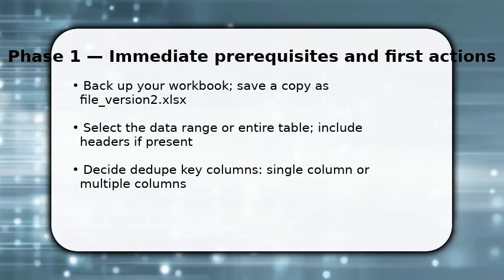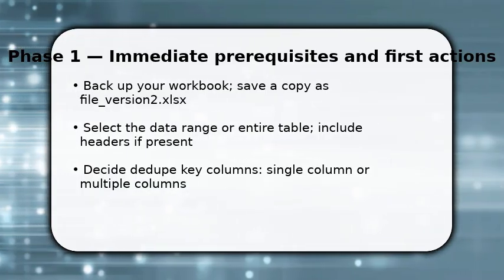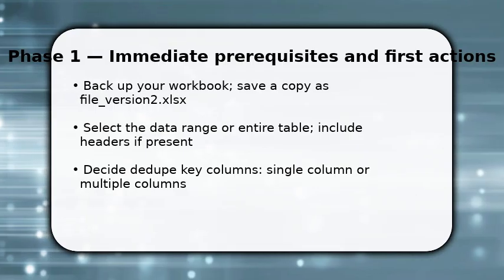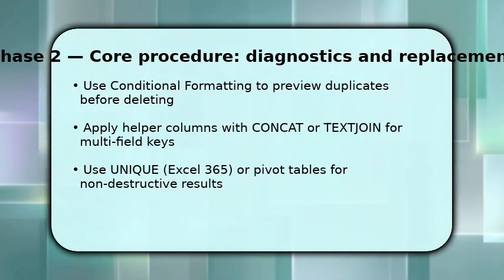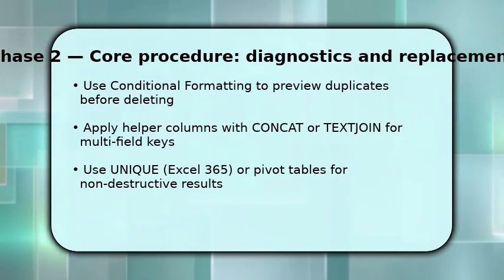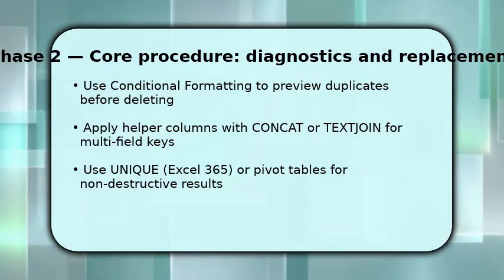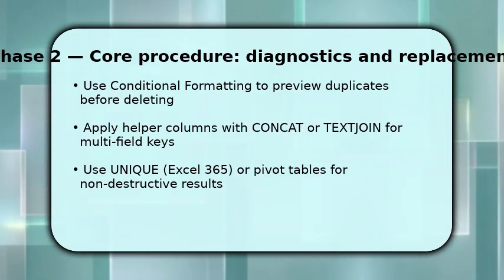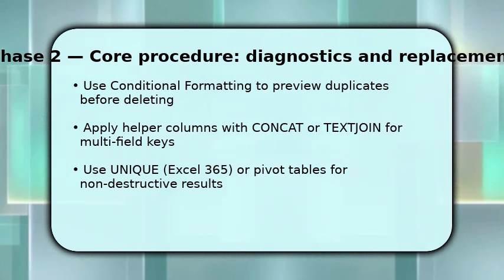How to Remove Duplicate Content from Excel - Easy Guide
How to Remove Duplicate Content from Excel - Easy Guide | 🔒 Surfshark VPN Deal — Stay private and secure. $1.99/mo + 3 Months Free ▸

Discover the simple steps to identify and remove duplicate content within your Excel spreadsheets. This quick guide will walk you through using built-in functions, sorting methods, and filters for efficient cleanup of repetitive data entries.

remove duplicates in excel, excel delete duplicated rows,